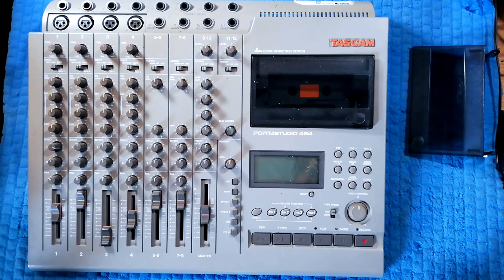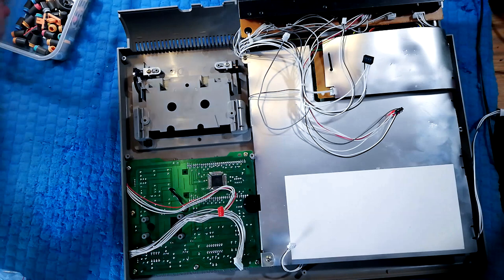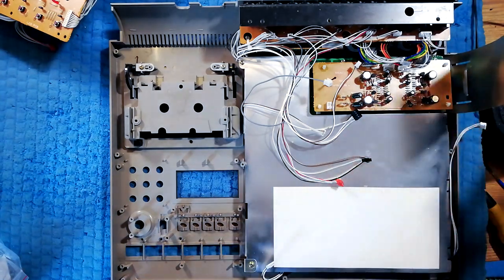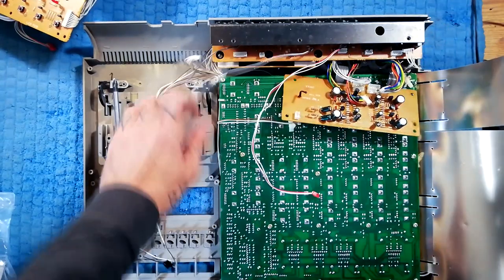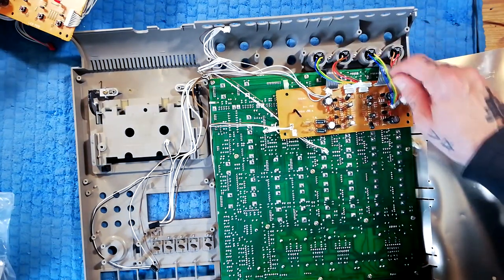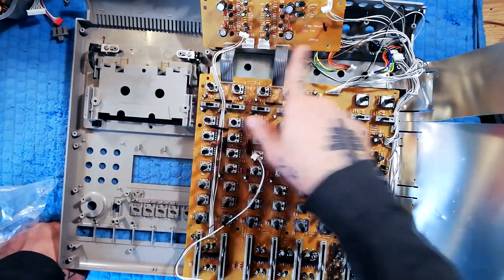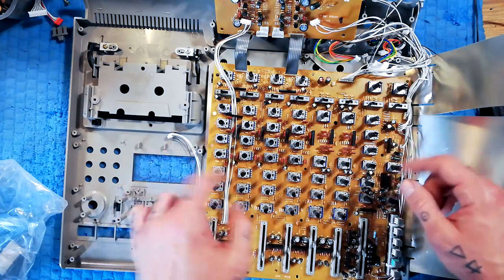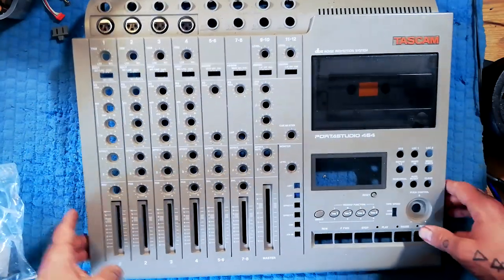Tascam 464 | Teardown Upper section | Mixer, Screen, etc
If you need to solder signal trace or otherwise mend or clean your Tascam 464 portastudio, it can be useful to tear down the unit and access the individual printed circuit boards or separate the plastic case from the PCBs. Following from previous videos working on this model of portastudio I demonstrate how to remove the Mixer, socket, LCD screen & cassette shuttle button and pitch control PCBs from the upper section of the unit.

RELEVANT LINKS